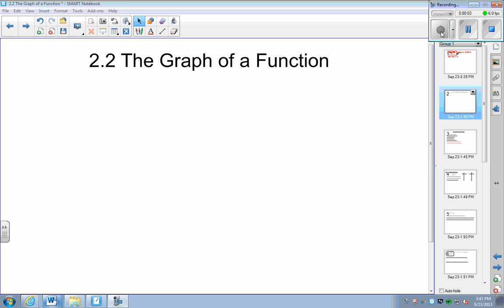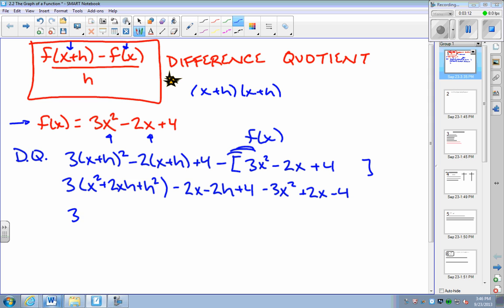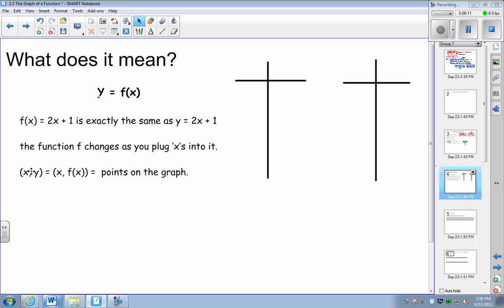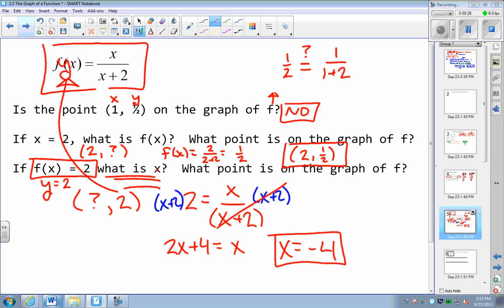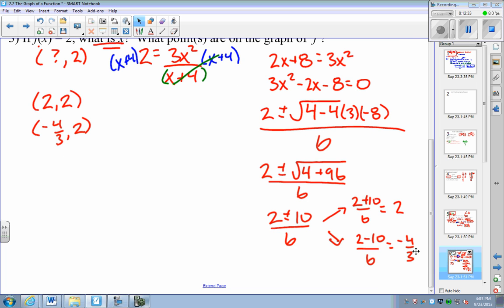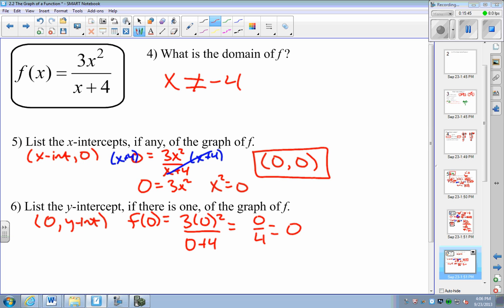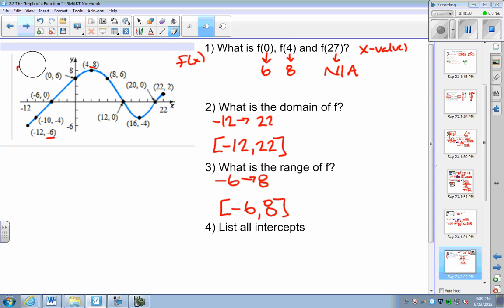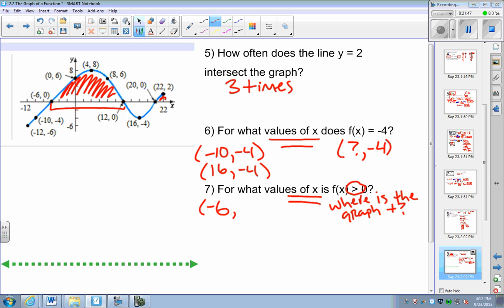2.2 Functions of Graphs Lesson